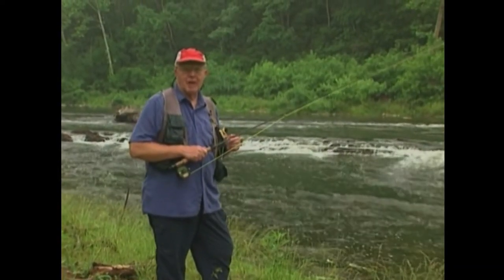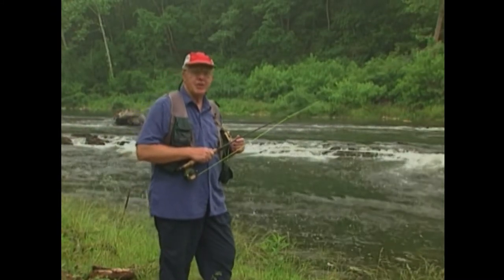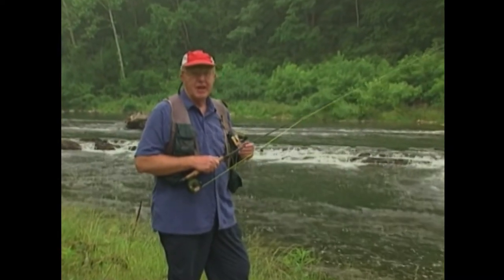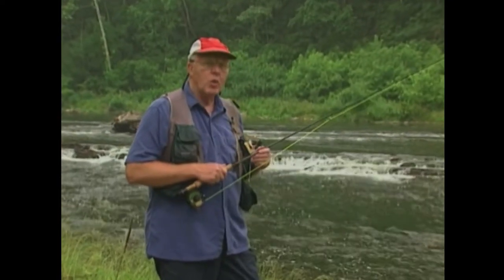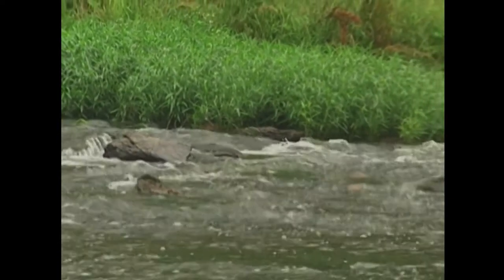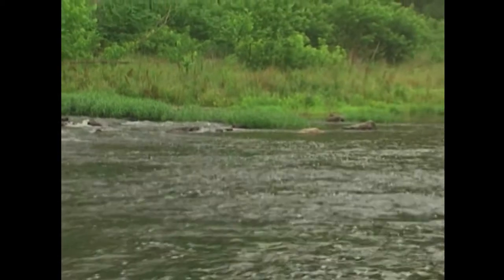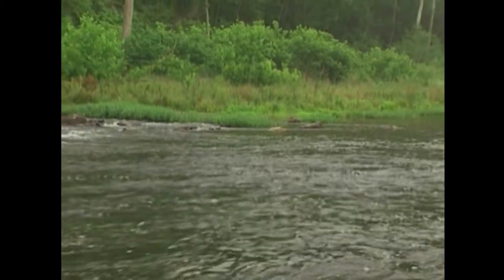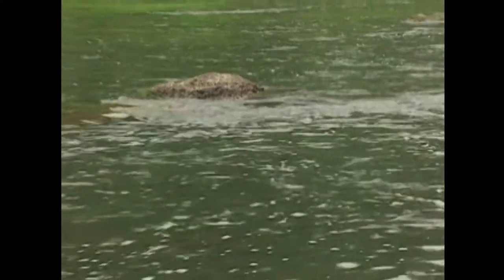Fly Fishing for Smallmouth Bass Trailer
Learn how to reel in the big fish with veteran fly fisherman Harry Murray. In this documentary, Harry shares wisdom from decades on the water so you can find the right fly and get your casting down.